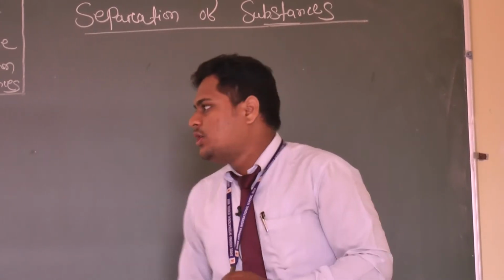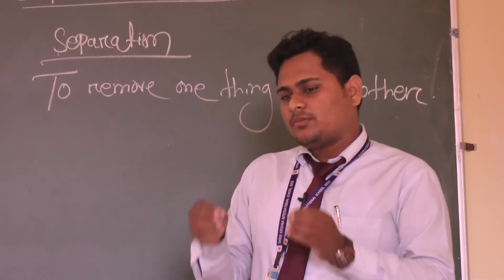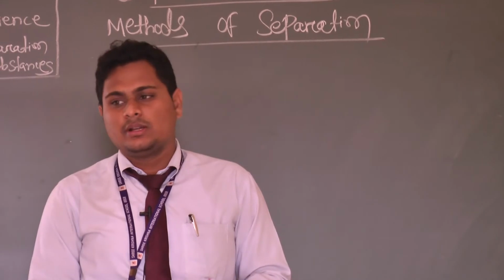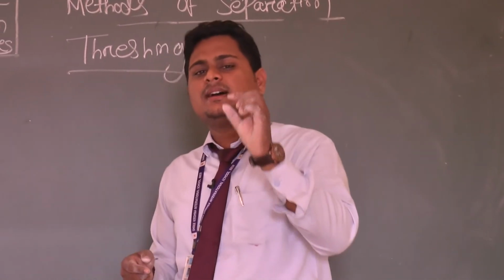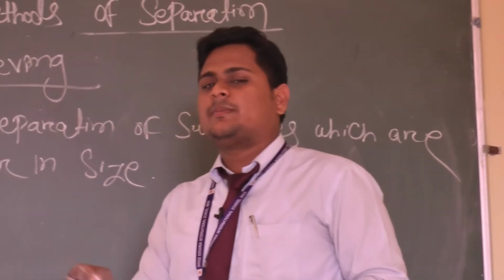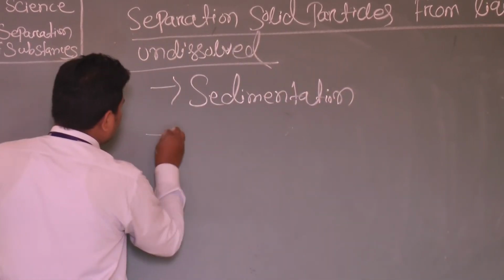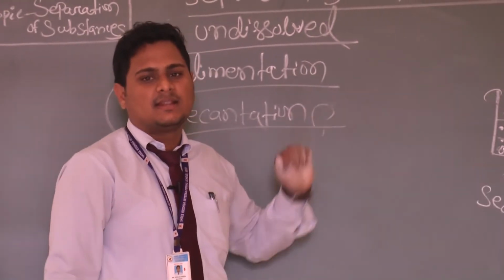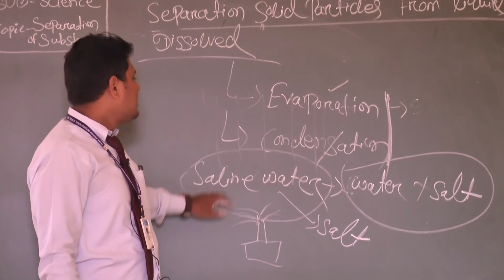SCIENCE CLASS-VI BY Mr.DITUN KUMAR PARIDA, SKIS, BHUBANESWAR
SCIENCE CLASS-VI  BY Mr.DITUN KUMAR PARIDA,